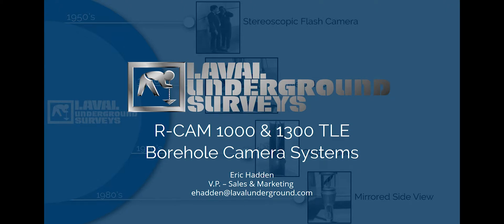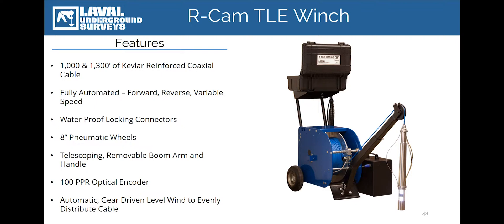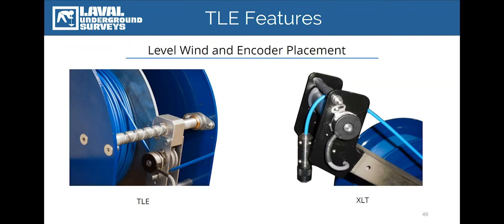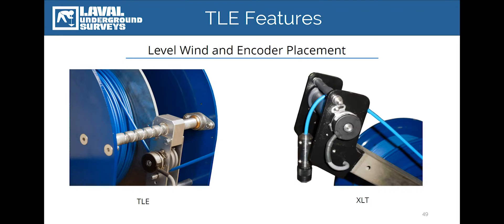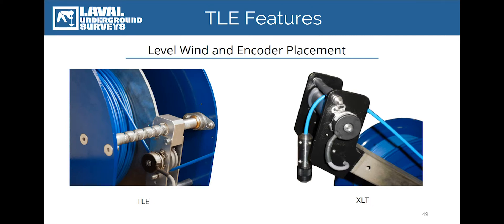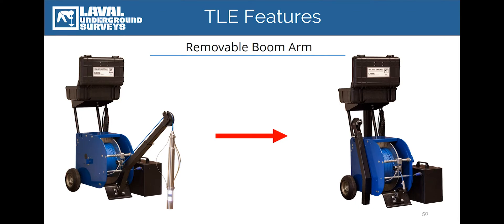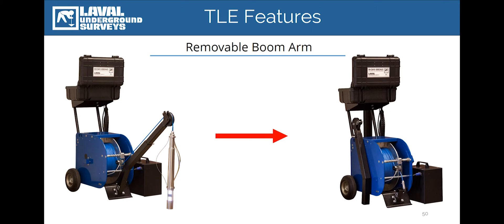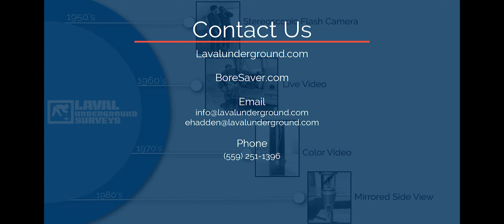Laval Underground Surveys - R-CAM TLE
This is a brief description of the features and specifications of the new R-CAM TLE Level Wind. This system is available as a complete, turn-key system or as an upgraded winch for existing R-CAM cameras and control units.